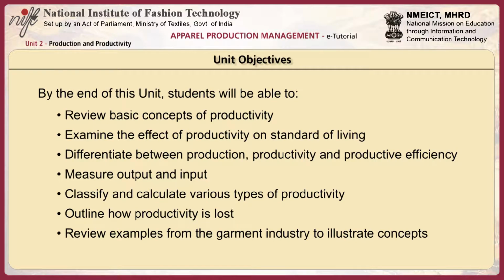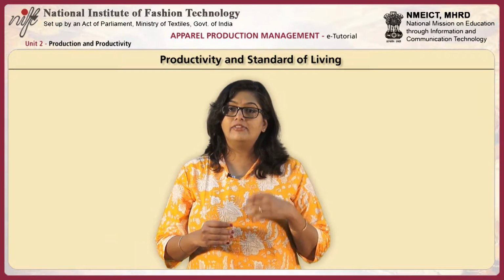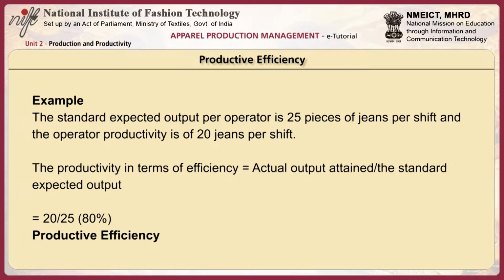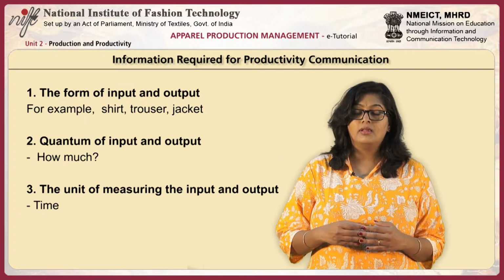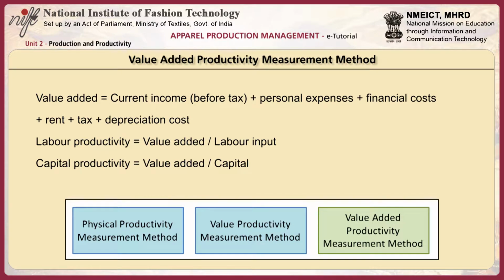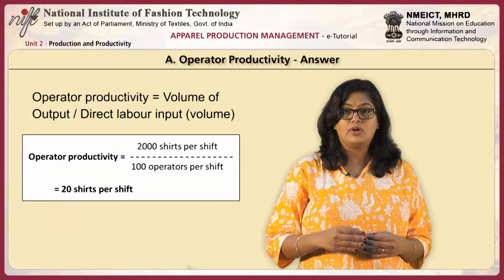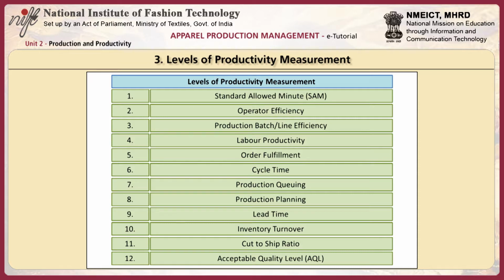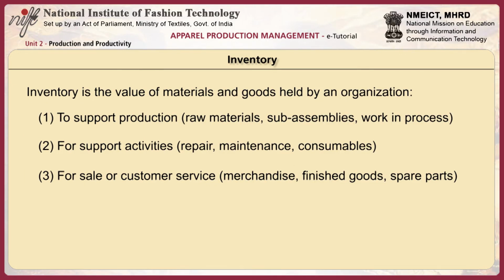Apparel production management: production and productivity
Module Name: Apparel production management: production and productivity